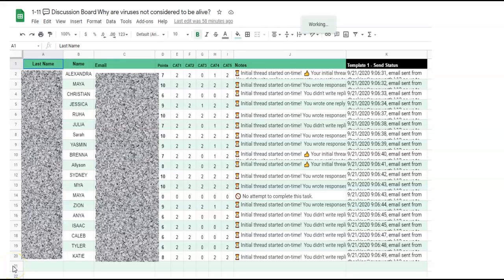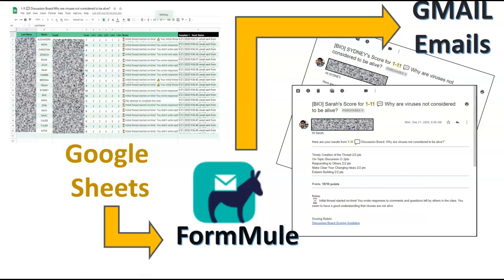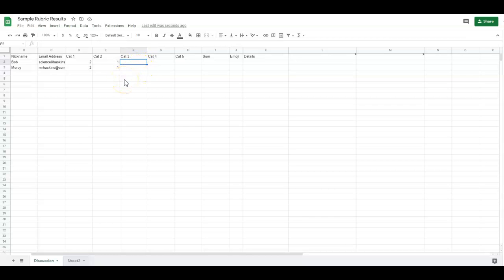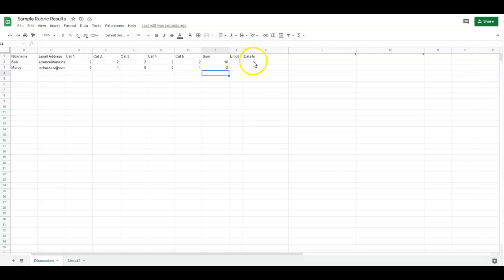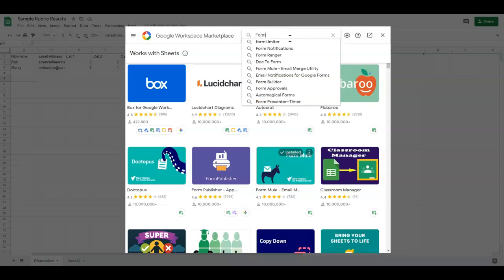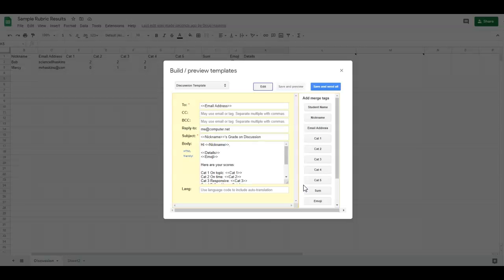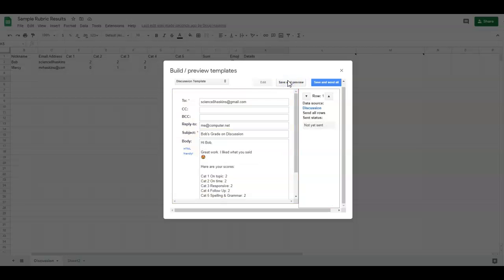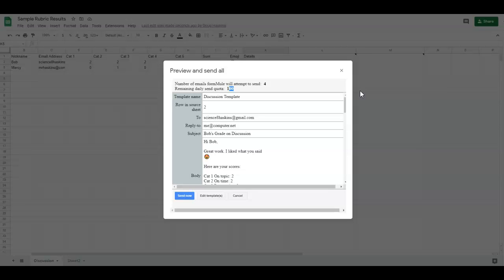Email Feedback: Make It Personal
Quick Start Guide 💨 Check out the directions in the Quick Start Guide!

Providing students with timely feedback is an important part of middle and high school classrooms. I have used an email form merge add-on for Google Sheets the past year during the COVID-19 emergency. In our discussion board posted on Google Classroom's question feature, I was unable to grade individuals on their posts and replies to others. There is no way to use the built-in grading rubric for the question posting assignments. In this post you will see how I used Google Sheets, GMAIL and an add-on called Form Mule to get students feedback on their posts.